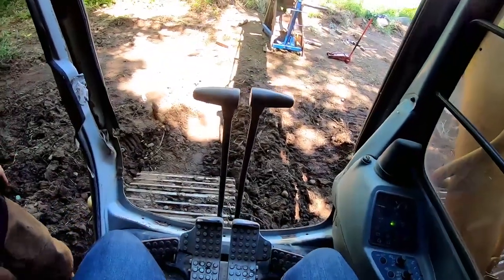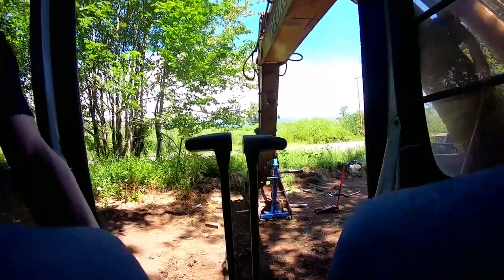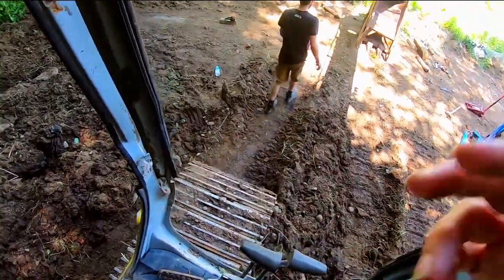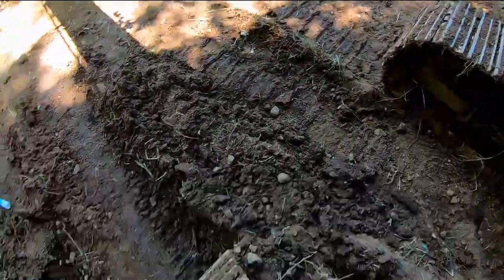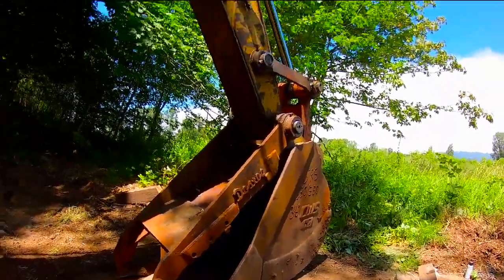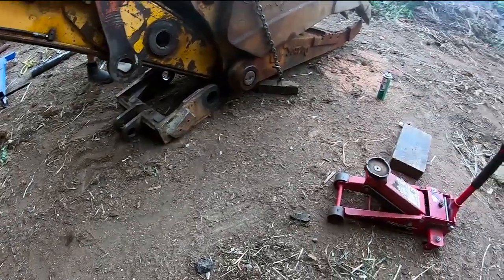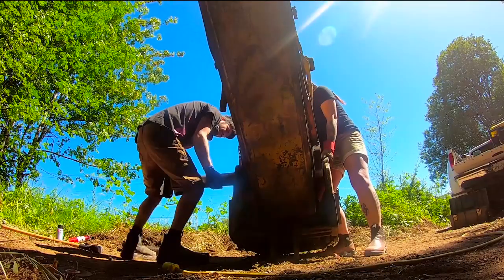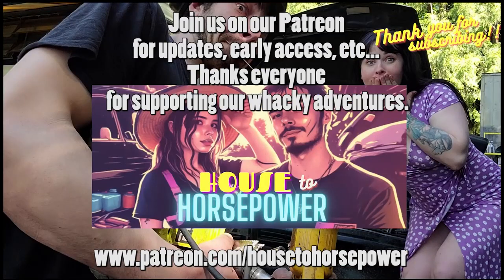Epic DIY Challenge: Mounting a Massive Excavator Thumb in the woods - husband and wife Pt. 3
We are on part 3! & im pretty sure i havent seen another couple on youtube doing this together... lol *pats back* Its like its never ending!! we have had hurdles, backfires, etc Its bound to happen with a old rig with such high hours! JOHN DEERE if you are reading this, SPONSOR US! hahah or ANY tractor company. This has been so stressful just wondering if we can even pull this off, just the two of us without adequate machinery to help. Hope you like the adventure!

msha.ke/mechanicmommy